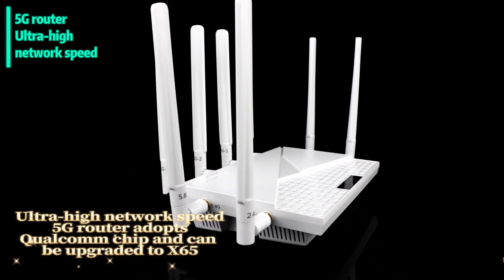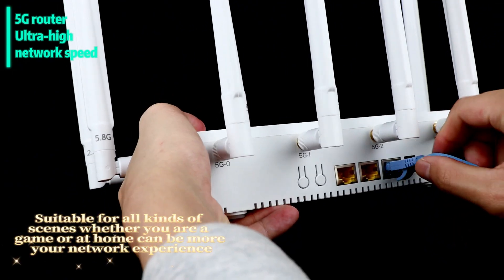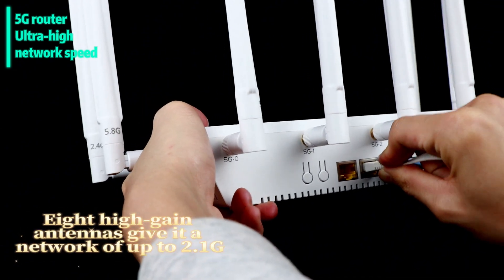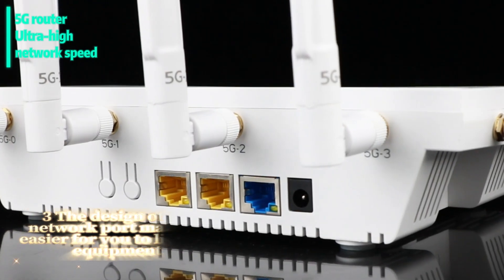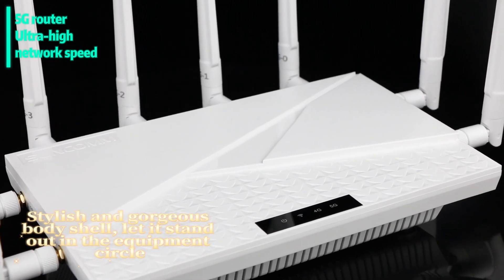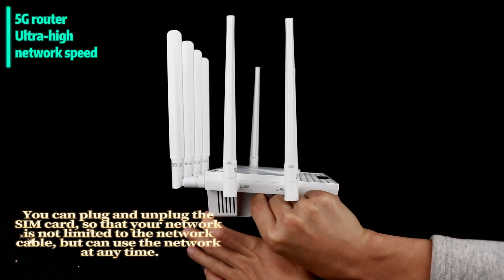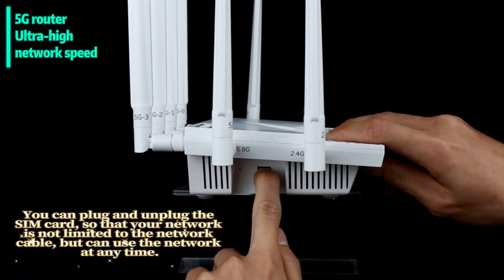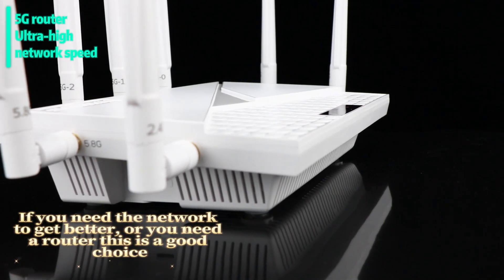Philippines Hot Sale SUNCOMM SE05 router with sim card slot Home Office Gaming High Speed Internet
Philippines Hot Sale SUNCOMM SE05 5g router with sim card slot Home Office Gaming High Speed Internet Wi-Fi 5g router
Product Overview:
The CP520 IPQ5018 outdoor router is a high-performance, reliable, and secure router designed for outdoor environments. It features the latest IPQ5018 chip for excellent network performance, as well as a strong signal coverage for high-speed internet connectivity.

Product Features:
1. High-speed Internet Connectivity: Utilizing the latest IPQ5018 chip, it provides fast and stable internet connectivity.
2. Strong Signal Coverage: Provides a wide signal coverage range for outdoor environments.
3. Security and Reliability: Utilizes the latest securitytechnology to ensure your network data is safe.
4. Durability in Extreme Environments: Carefully designed to withstand various harsh outdoor environments.
5. Easy Installation and Configuration: Simple and easy-to-use user interface and quick installation guide allow for fast installation and configuration of the router.

Application Areas:
The CP520 IPQ5018 outdoor router is suitable for a wide range of outdoor applications, such as outdoor exploration, camping, tourism, mobile office, and other outdoor activities.